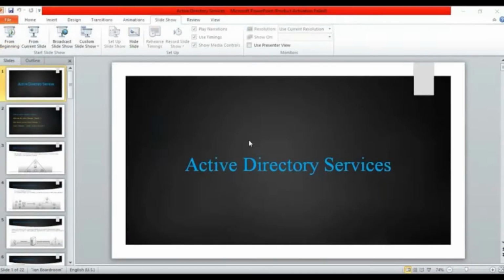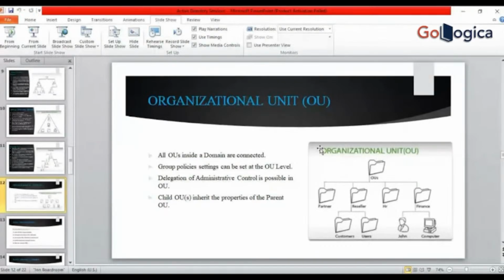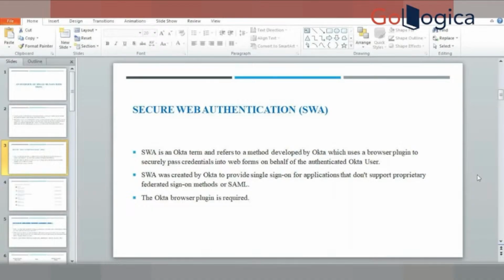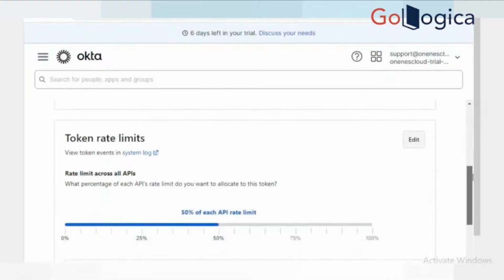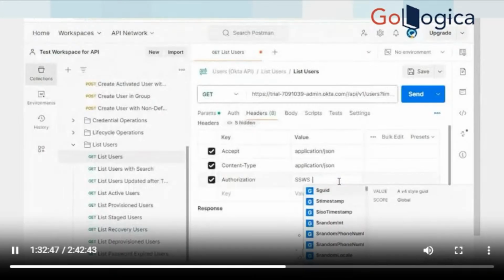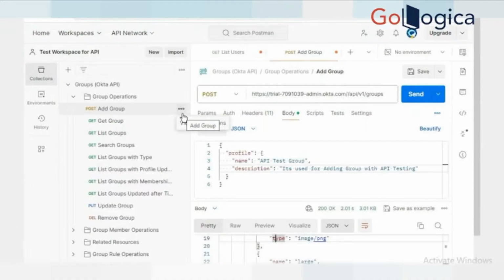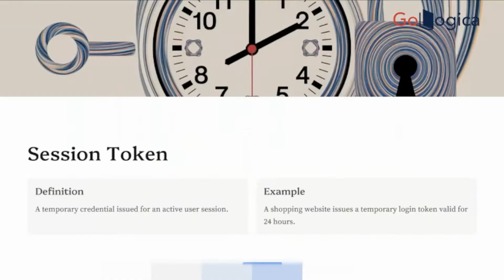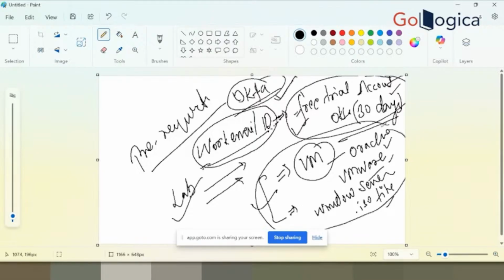🔴 Live: Okta Full Course in 2025 | Okta Training for Beginners | Part-2 | GoLogica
Welcome to Part 2 of our Okta Full Course Live Training! 🚀

In this session, we’ll continue exploring the fundamentals of Okta Identity and Access Management (IAM), designed especially for beginners who want to build a strong foundation in cloud identity security.

✅ What you’ll learn in Part-2:
• Deep dive into Okta core features and services
• User lifecycle management & access controls
• Hands-on demos for real-time implementation
• Best practices for Okta administration and security

This live course is perfect for:
👉 Beginners exploring IAM and Okta
👉 IT professionals aiming to upskill in identity security
👉 Anyone preparing for Okta certification

With GoLogica’s expert trainers, you’ll gain practical knowledge through live demonstrations, Q&A, and step-by-step guidance to master Okta from the ground up.

📌 If you missed Part-1, check it out first for a strong foundation.